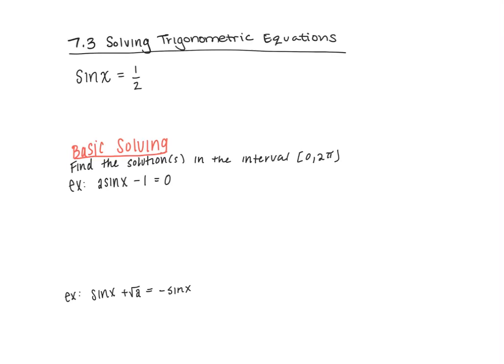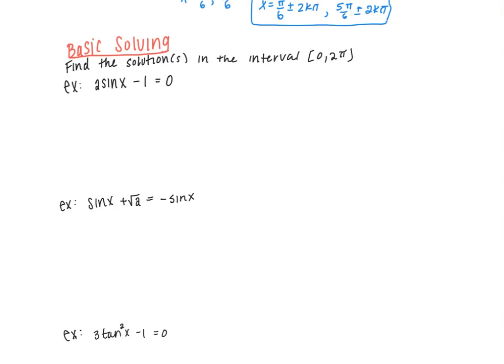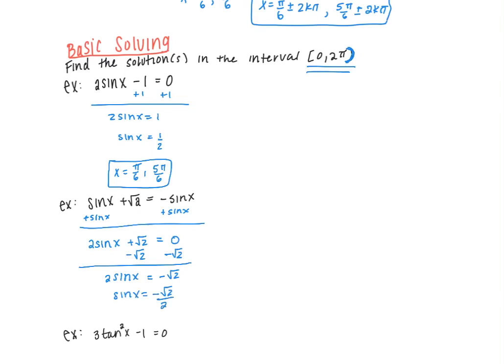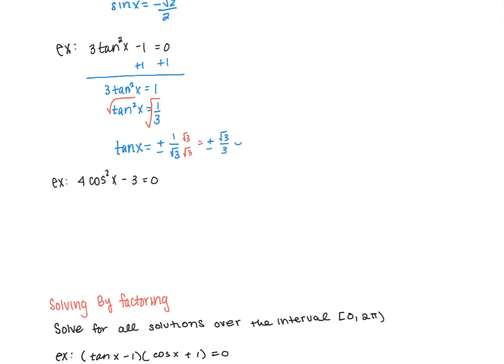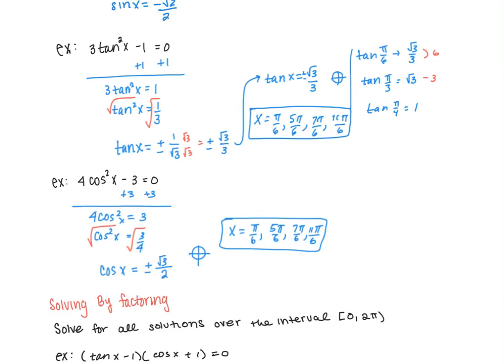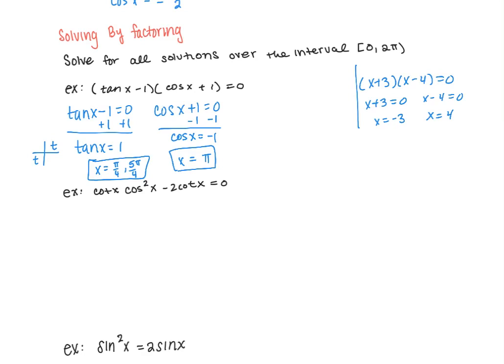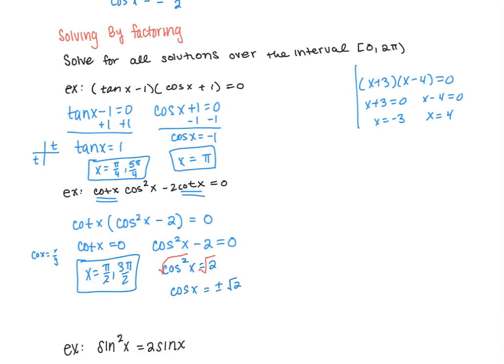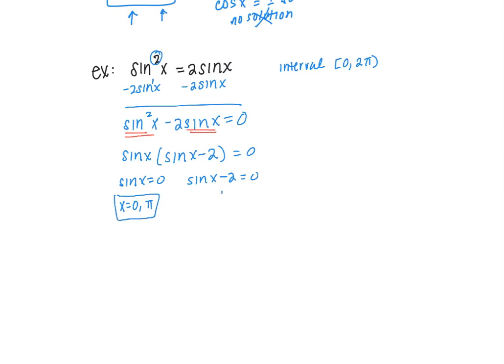7.3 trigonometric equations